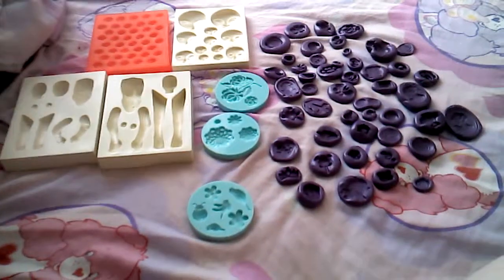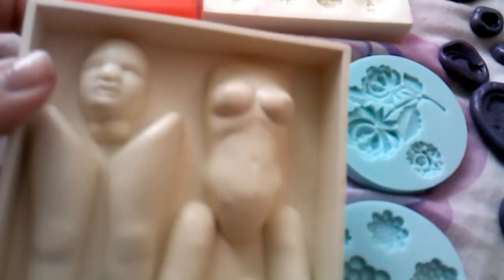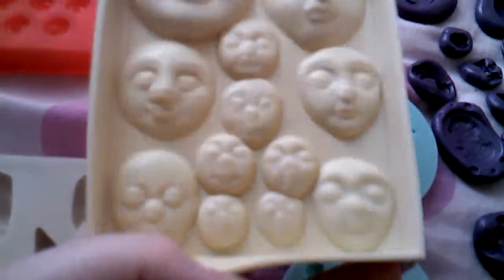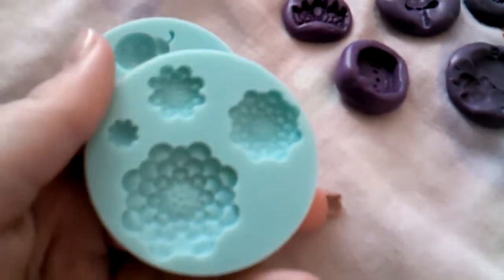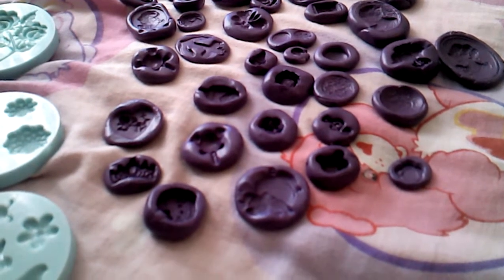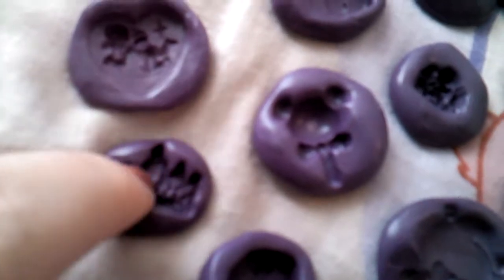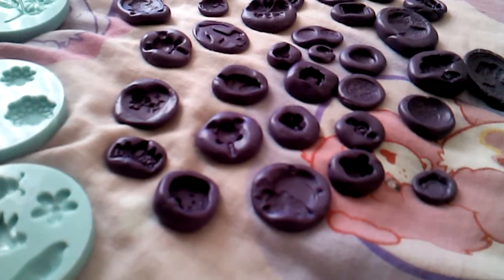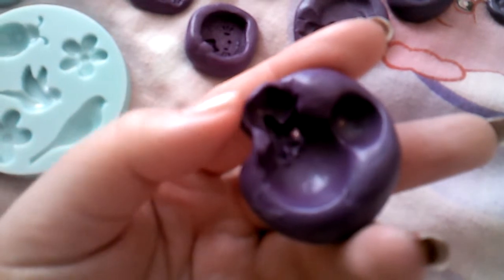Polymer clay molds